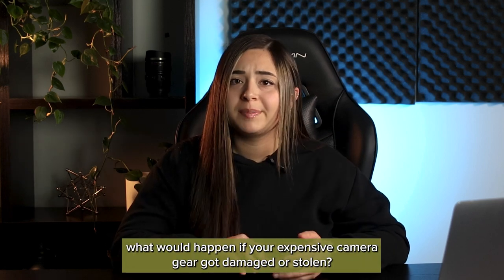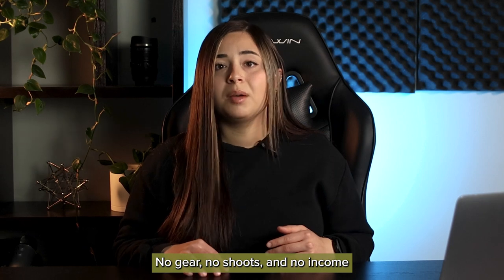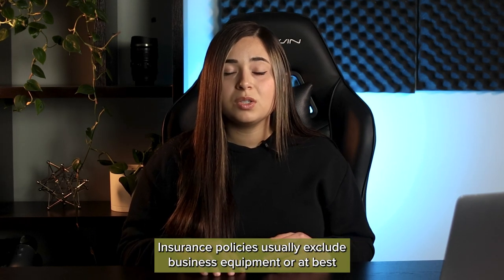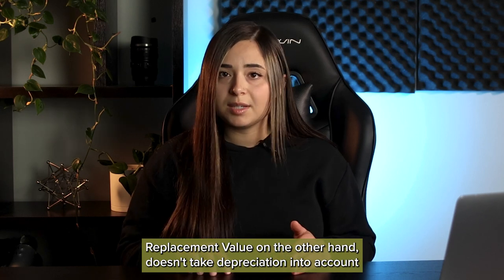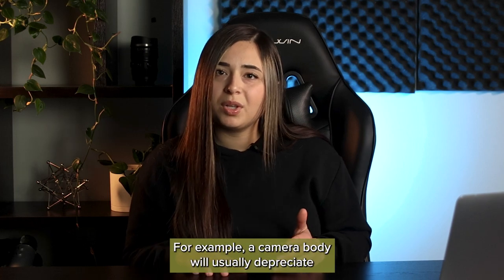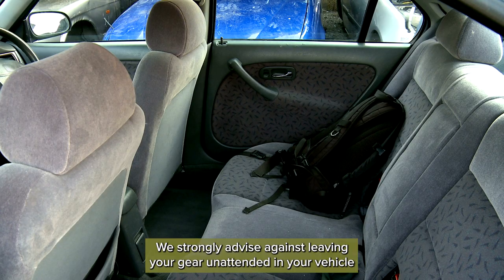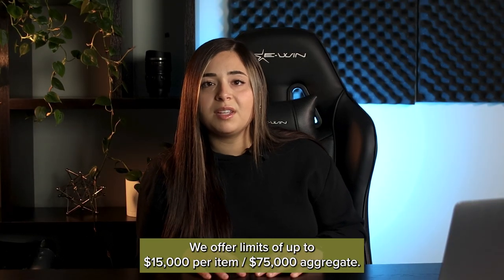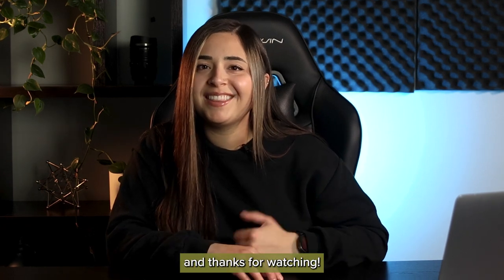Gear & Equipment Insurance: Coverage, Claim Examples, and Costs for Photographers & Videographers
In this video, we'll break down our Gear & Equipment insurance (AKA Inland Marine) policy to help you understand what it can cover, how much it costs, and more!

This coverage is designed to protect your gear while it's being transported or stored in a temporary location such as a client's home or a studio. It can cover loss or damage caused by theft or other unexpected events.

At Full Frame Insurance, we offer affordable and customizable coverage options for Professional Photographers & Videographers. Whether you're a seasoned pro or just starting out, don't risk the financial future of your creative business.

Watch this video and learn why inland marine insurance is a crucial coverage option for photographers and videographers. Protect your equipment and your business today with Full Frame Insurance.